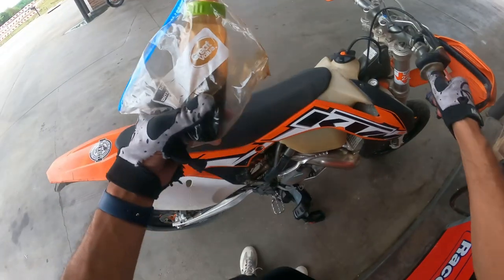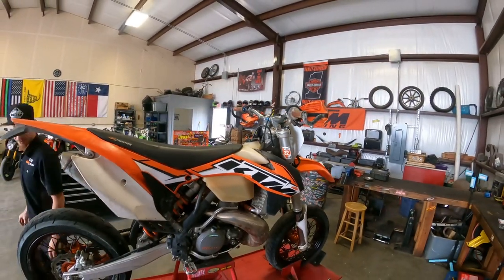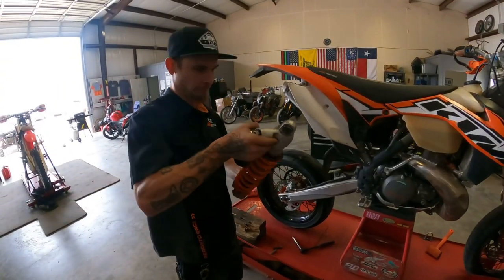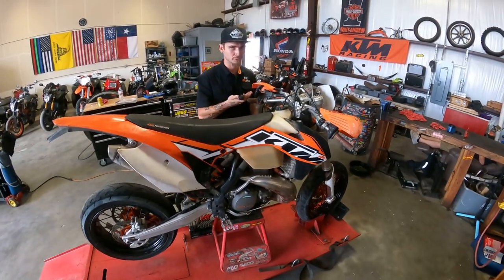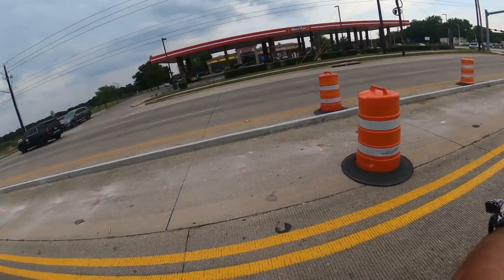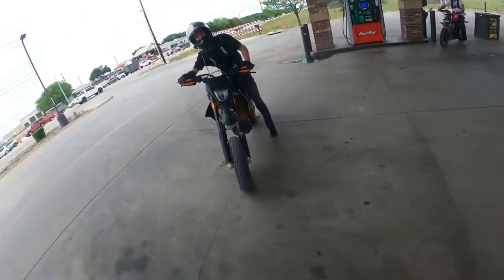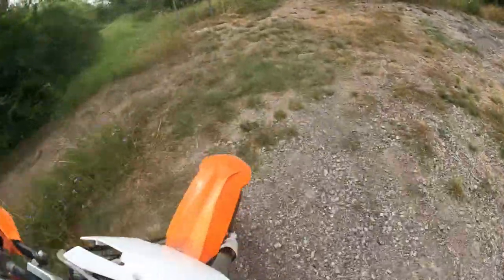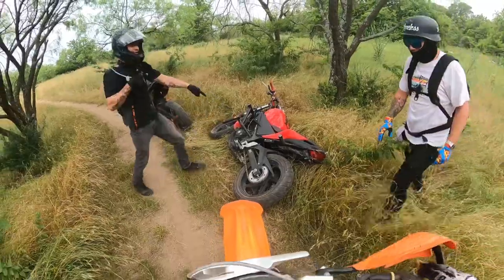CRASHING MY SUPERMOTO AND DUCKING COPS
Follow Taz!!

Bike built by @sheeshdesigns on instagram